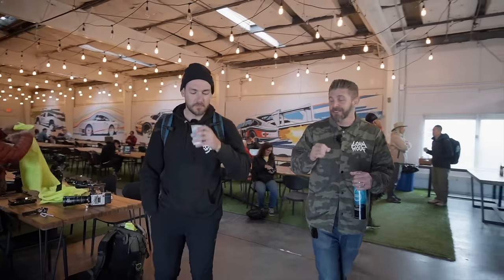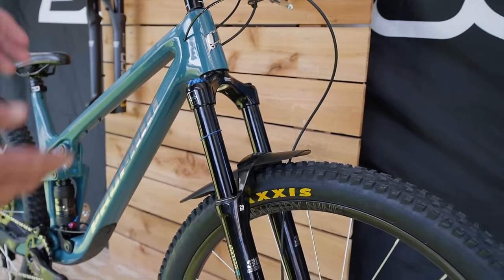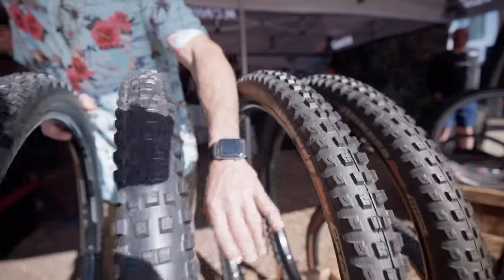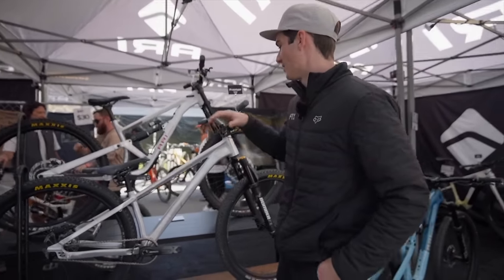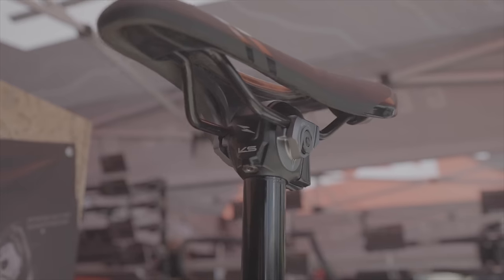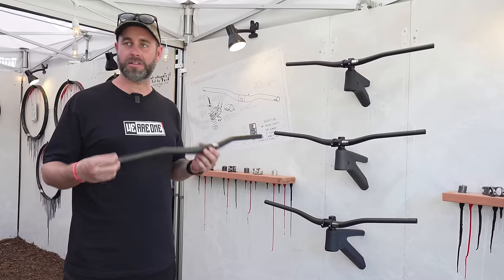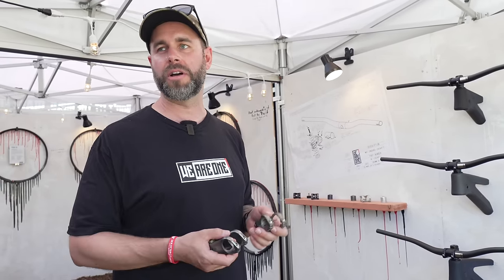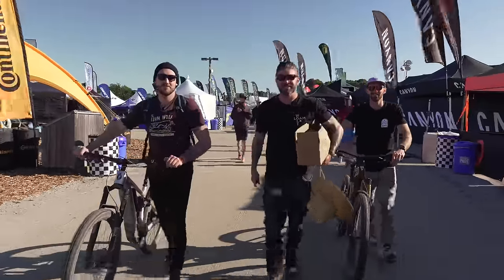Sea Otter Classic Day 4 - Crazy Stem V2, Inverted Forks & More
Soak in the last bit of the 2024 Sea Otter Classic with our crew! Would you ride that stem?

0:00 - Intro
0:10 - Raised Reverse Stem
1:19 - SR Suntour
2:39 - Kenda
3:27 - Push
4:31 - Ari
5:57 - KS
6:41 - Salsa
7:42 - WeAreOne
9:26 - Tannus
10:40 - Outro